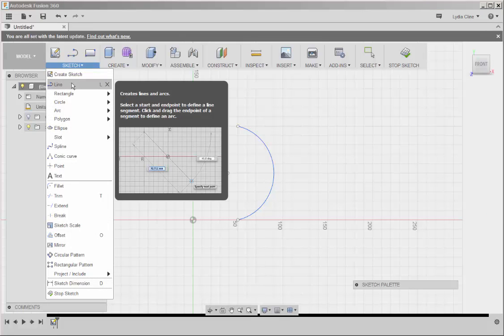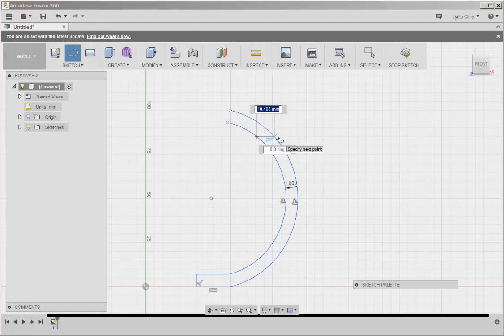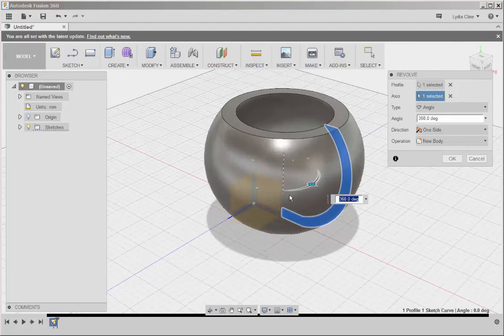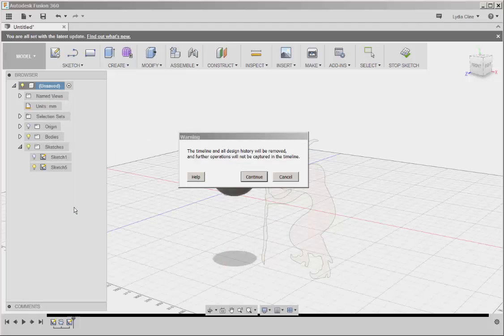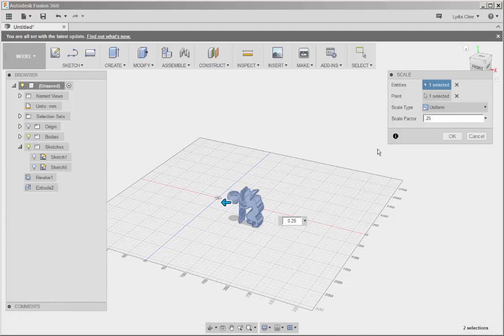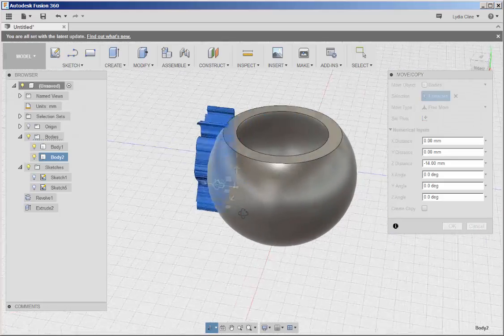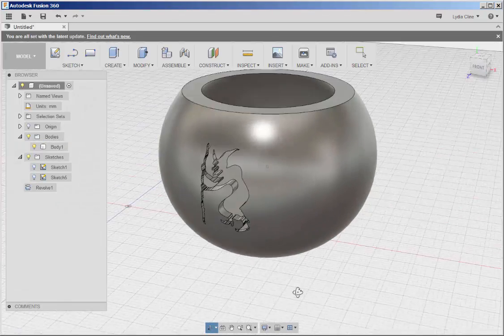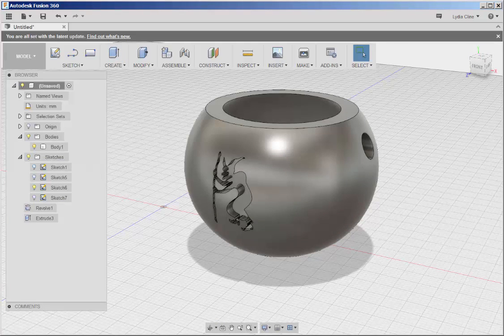Fusion 360: Halloween Bucket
Use Arc, Revolve, Circle and an SVG file to model a Halloween bucket with a witch engraved into it.